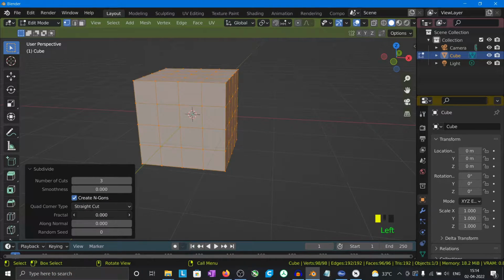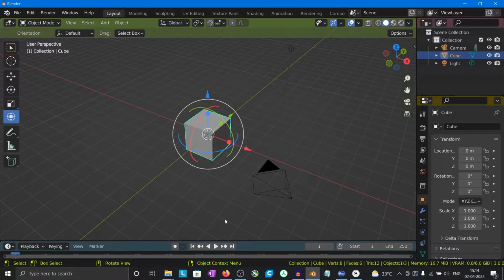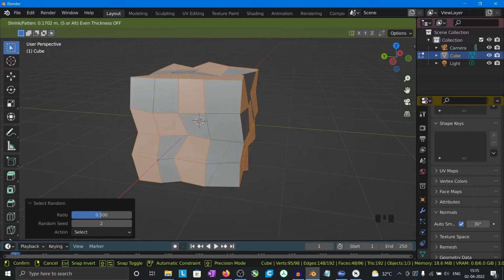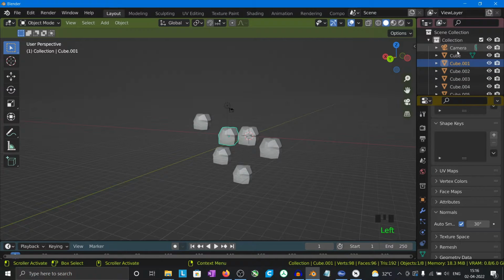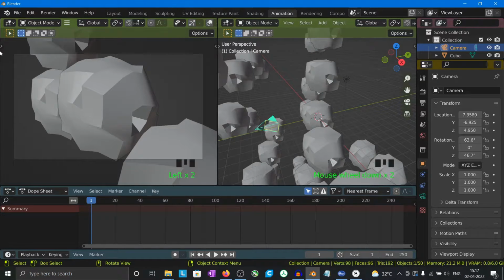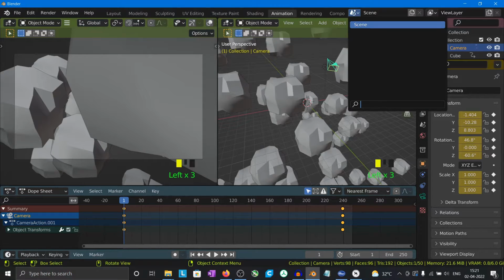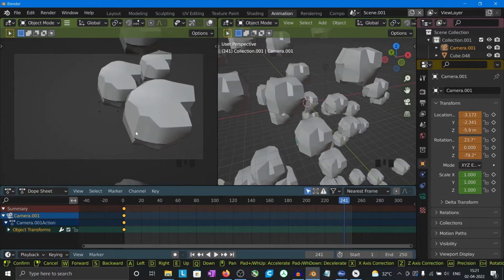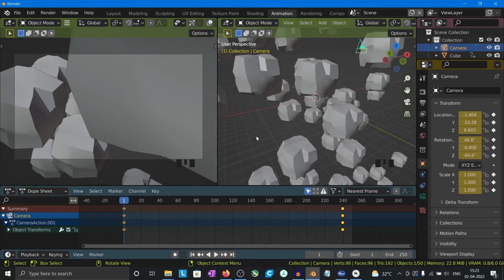Blender Tips & Tricks - How to use Fly/Walk Navigation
Fly/Walk navigation in Blender can help you to move the camera efficiently through large landscapes.

Content:
Intro 0:00
Walk navigation 3:40
Fly navigation 5:20
Walk navigation settings 7:05